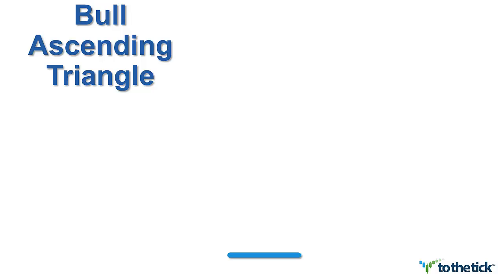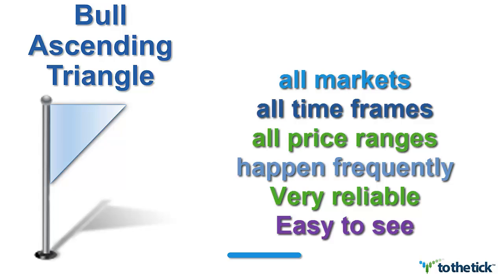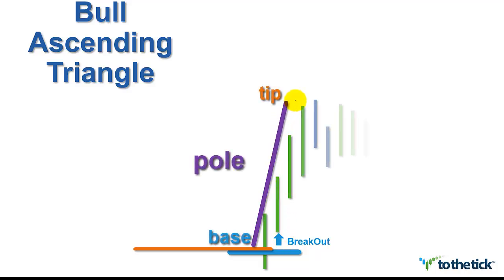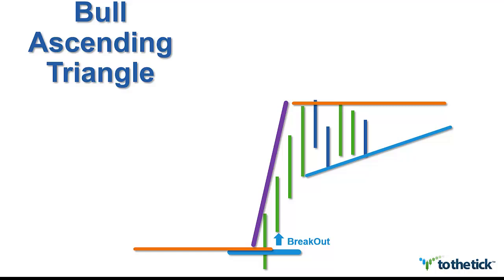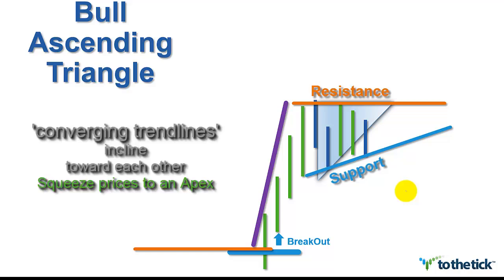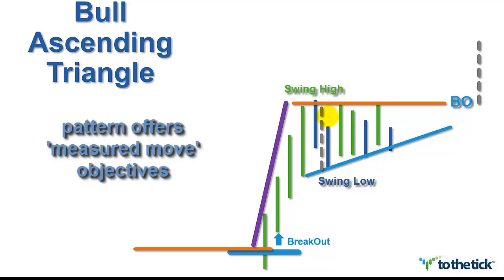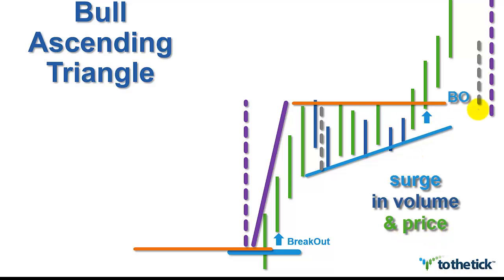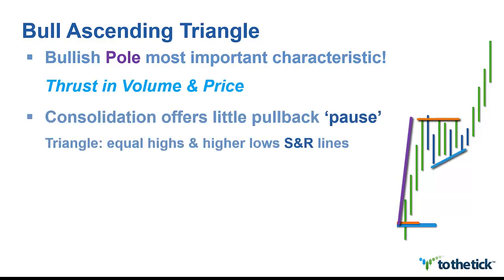Bull Ascending Triangle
How to identify & trade an Ascending Triangle price pattern as a continuation of a bullish trend. Risk Disclosure: Futures and forex trading contains substantial risk and is not for every investor. An investor could potentially lose all or more than the initial investment. Risk capital is money that can be lost without jeopardizing ones’ financial security or life style. Only risk capital should be used for trading and only those with sufficient risk capital should consider trading. Past performance is not necessarily indicative of future results. Hypothetical Performance Disclosure: Hypothetical performance results have many inherent limitations, some of which are described below. no representation is being made that any account will or is likely to achieve profits or losses similar to those shown; in fact, there are frequently sharp differences between hypothetical performance results and the actual results subsequently achieved by any particular trading program. One of the limitations of hypothetical performance results is that they are generally prepared with the benefit of hindsight. In addition, hypothetical trading does not involve financial risk, and no hypothetical trading record can completely account for the impact of financial risk of actual trading. for example, the ability to withstand losses or to adhere to a particular trading program in spite of trading losses are material points which can also adversely affect actual trading results. There are numerous other factors related to the markets in general or to the implementation of any specific trading program which cannot be fully accounted for in the preparation of hypothetical performance results and all which can adversely affect trading results. Testimonials appearing on this website may not be representative of other clients or customers and is not a guarantee of future performance or success.